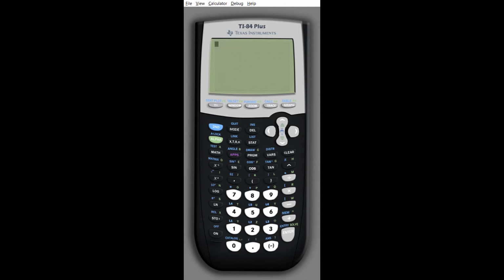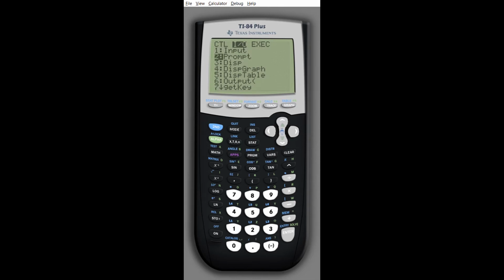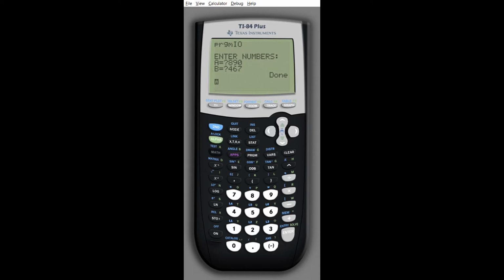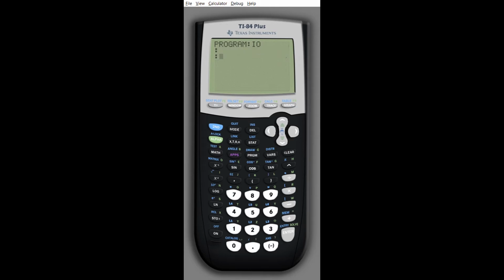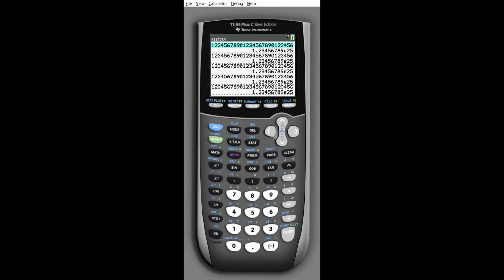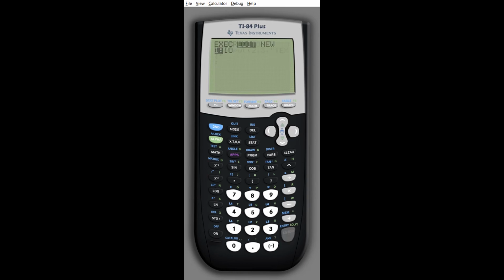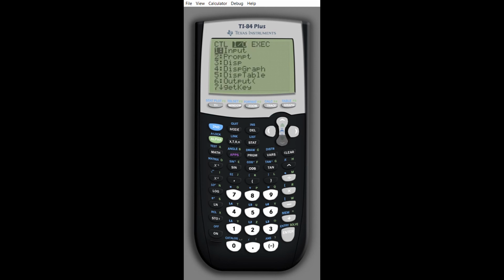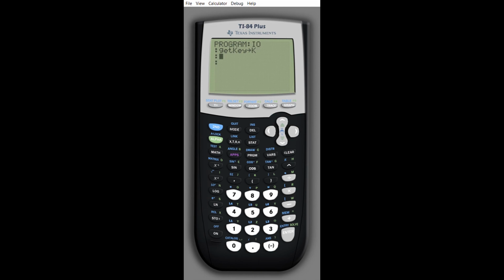Programming Tutorial Series EPISODE 3: Essential I/O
I really need an upload schedule...